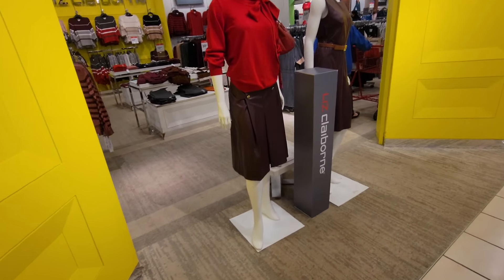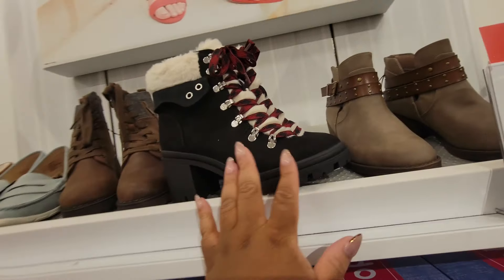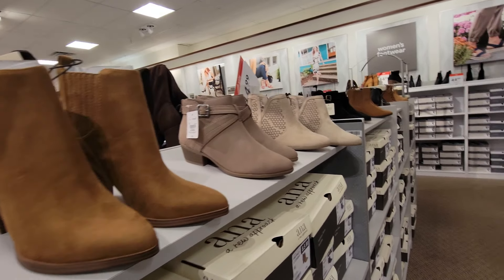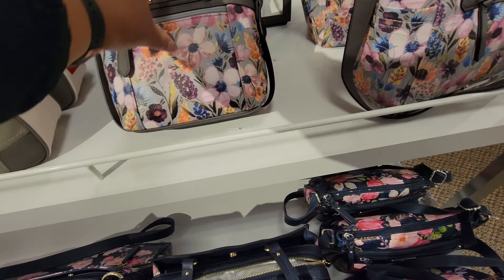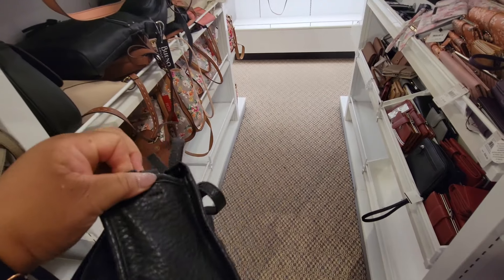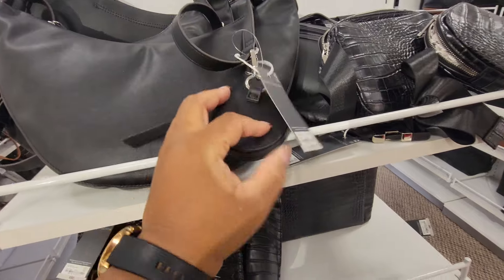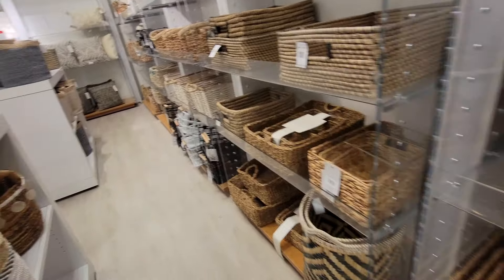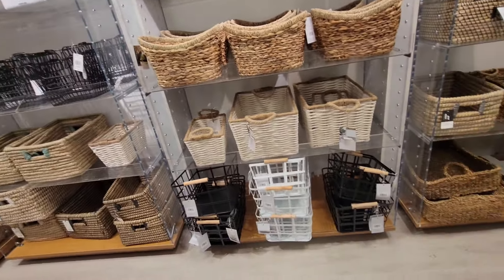JCPENNEY WALK THROUGH | BOOTS, HANDBAGS AND CHRISTMAS DECOR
*** $100 eGift card giveaway to store of your choice at 1000 subscribers***